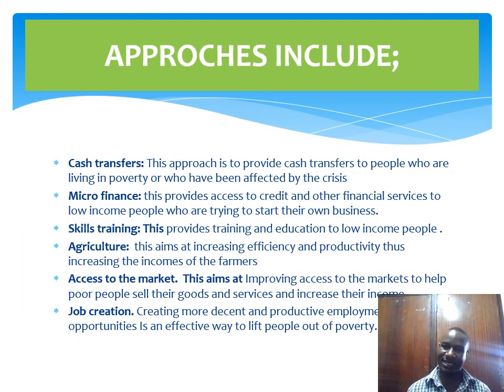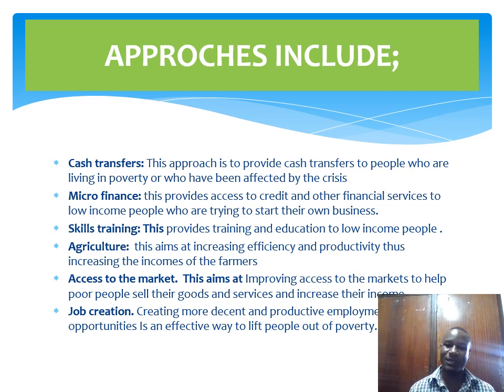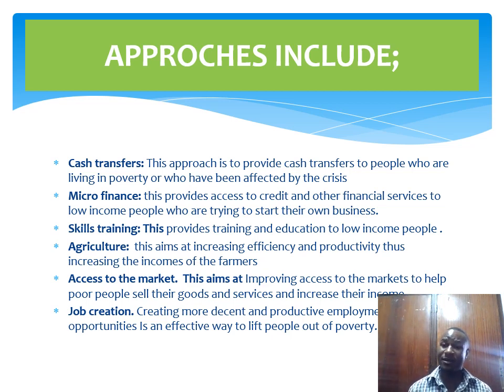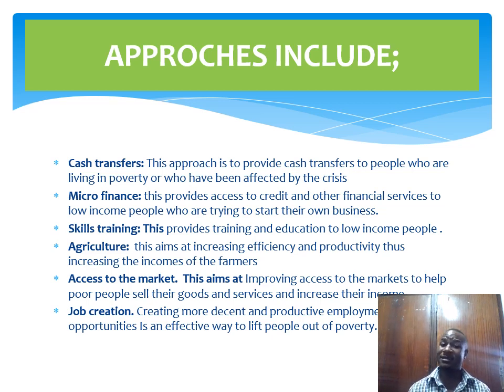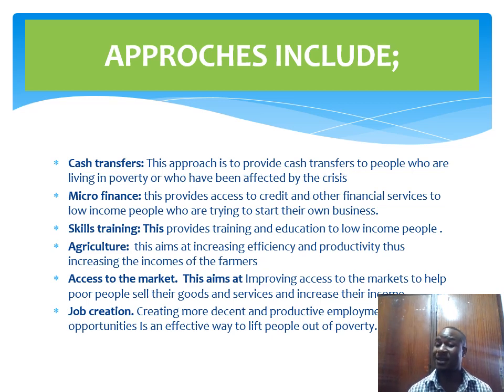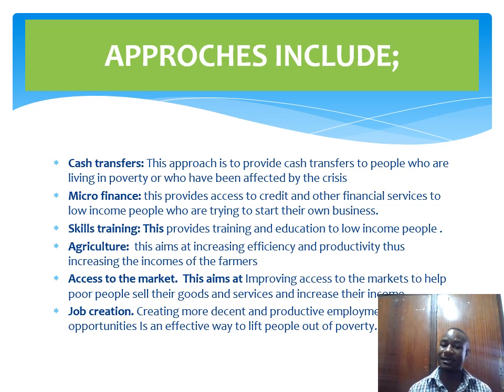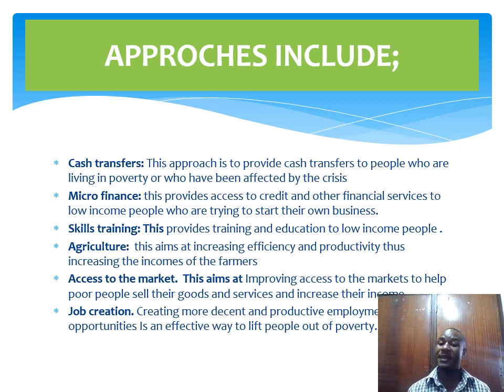KASULE ABRAHAM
SOCIAL INSURANCE, Approaches to  income support.